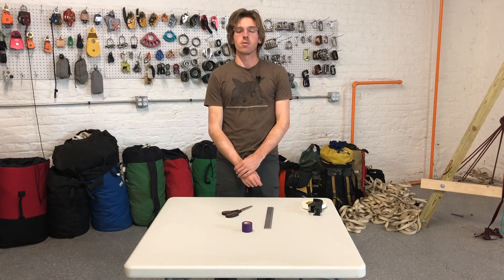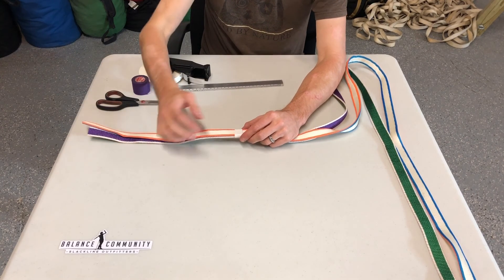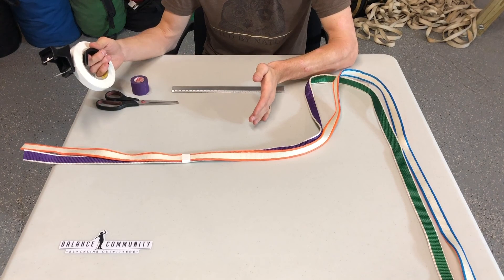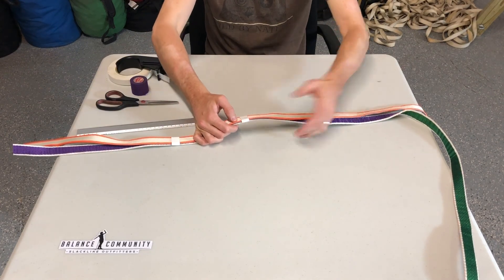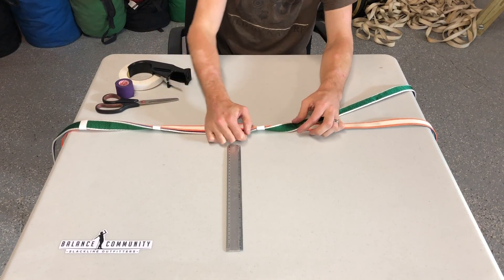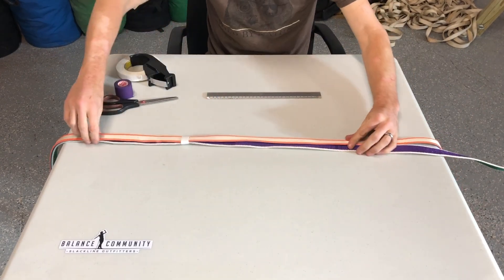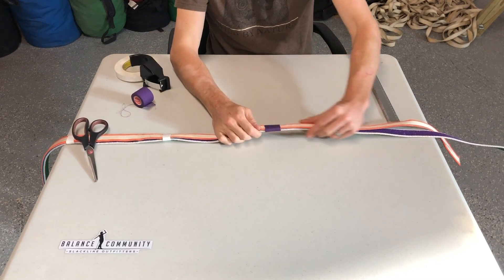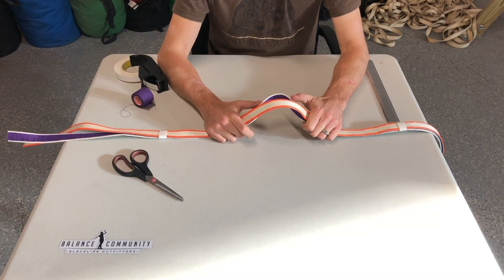Slack Science - The Different Taping Methods for Highlines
An overview of 5 of the most common methods for taping highlines, with instructions on how to do each.